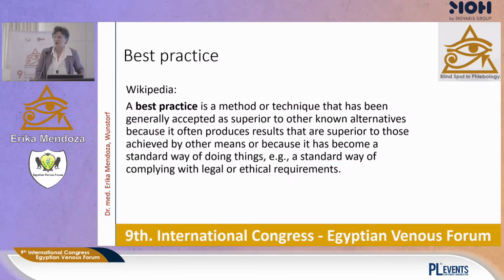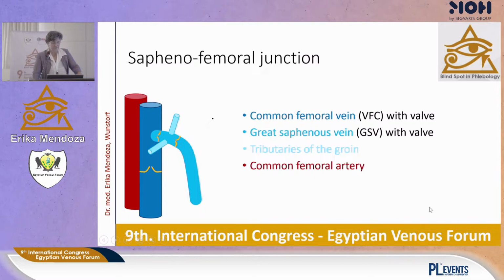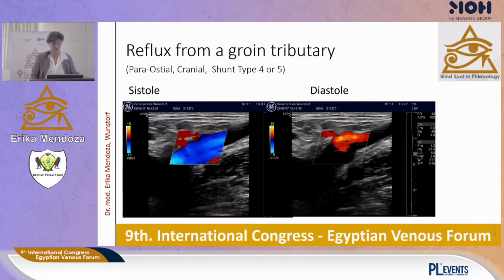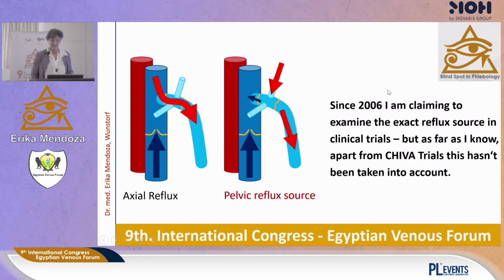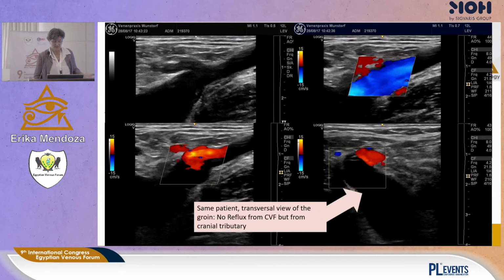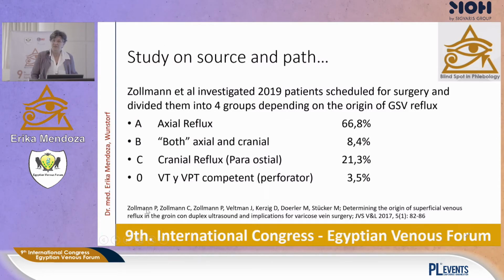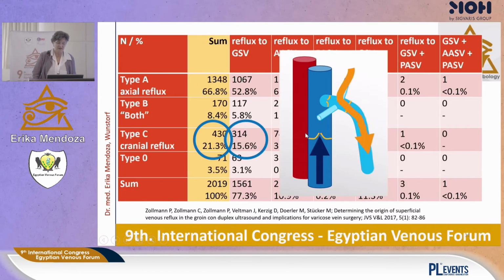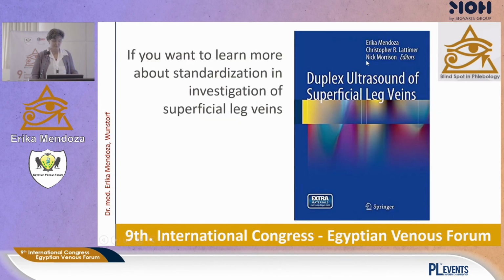Egyptian Venous Forum 2022 | Session 01 | 01- Erika Mendoza